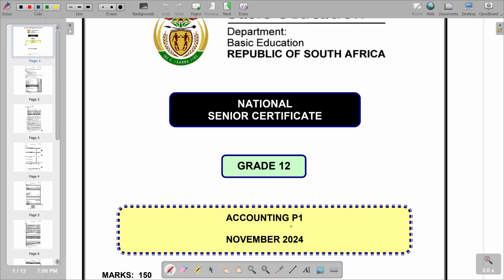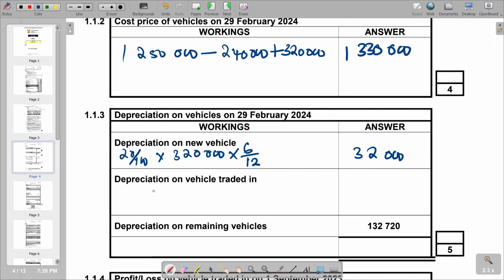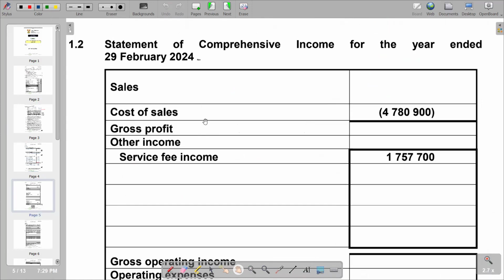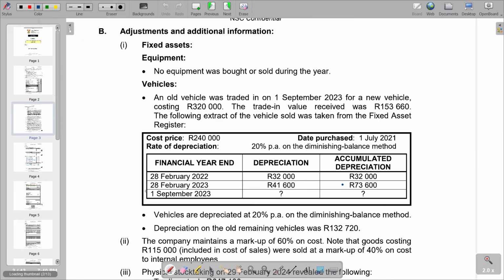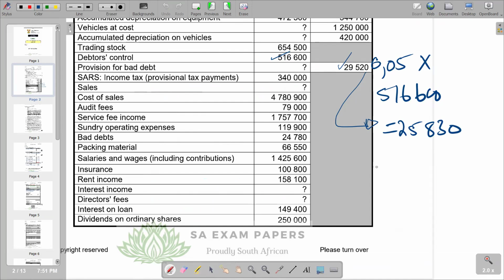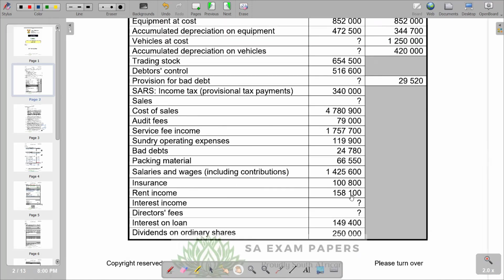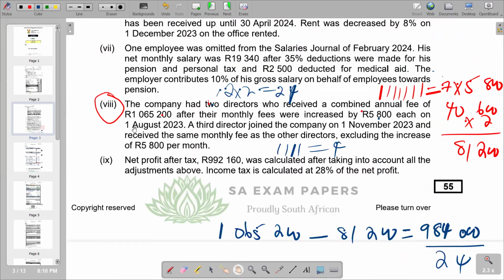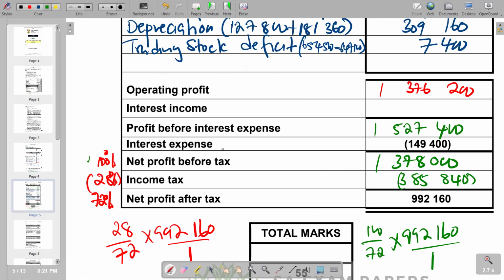GRADE 12 ACCOUNTING STATEMENT OF COMPREHENSIVE INCOME NOVEMBER 2024